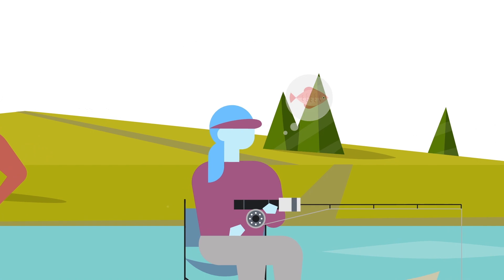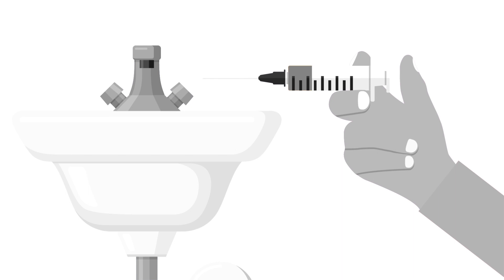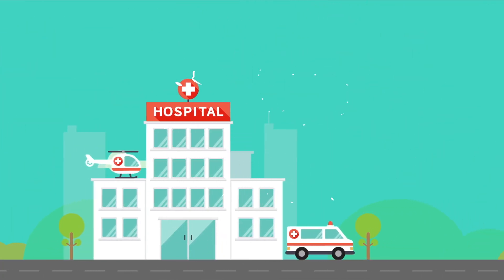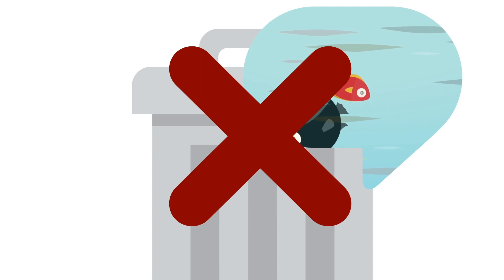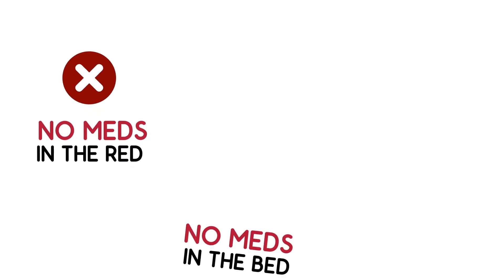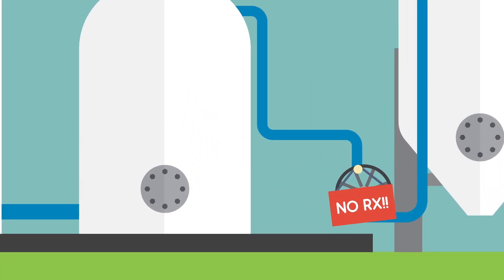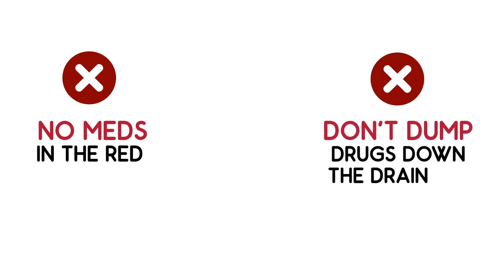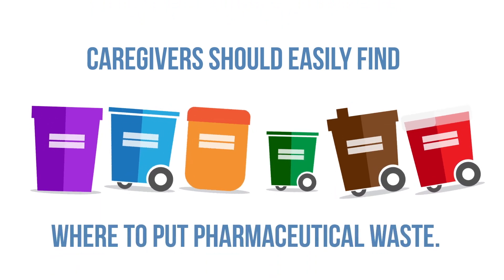Pharmaceutical Waste: A healthcare worker's guide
From the Washington State Department of Ecology